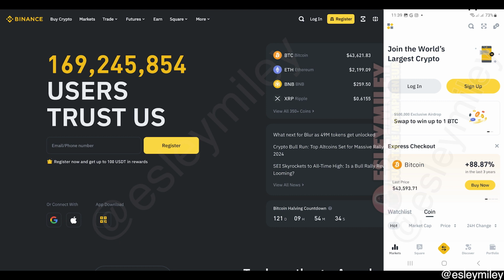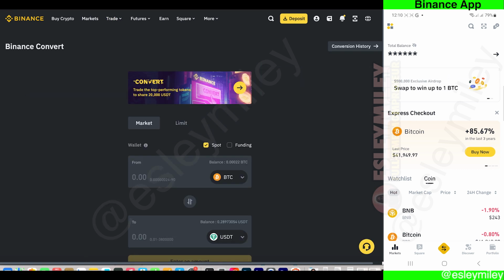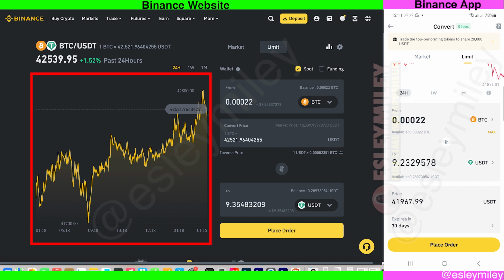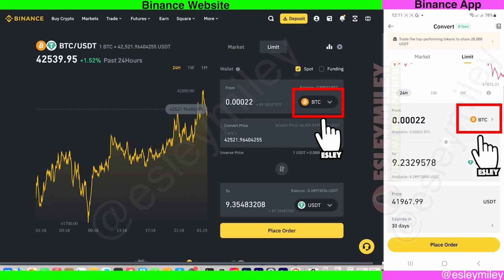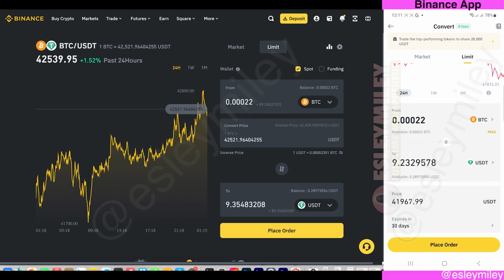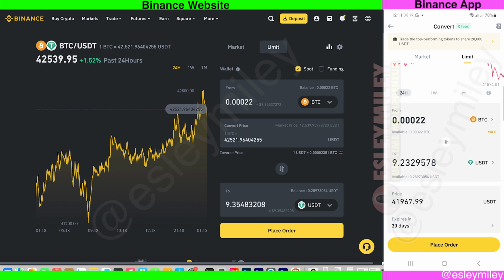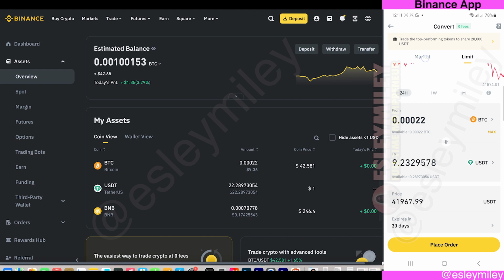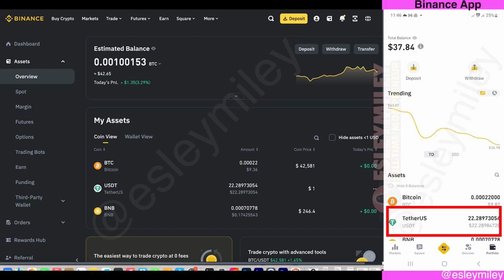How To Convert To USDT and Send From Binance To Another Wallet (Desktop & Mobile)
Embark on a journey to master the seamless transfer of USDT from your Binance account to another wallet, whether you're on desktop or mobile, with our comprehensive tutorial. This step-by-step guide is designed for both seasoned cryptocurrency traders and beginners, ensuring a smooth and secure process. From initiating the transfer on your desktop to navigating the mobile interface, we've got you covered. Gain valuable insights into the intricacies of sending USDT to another wallet, exploring additional features on the Binance platform.